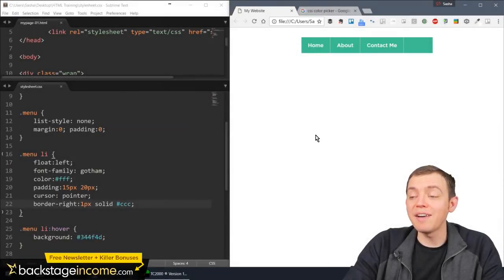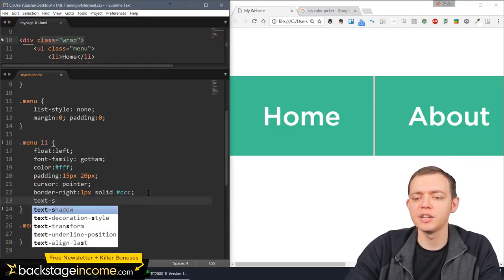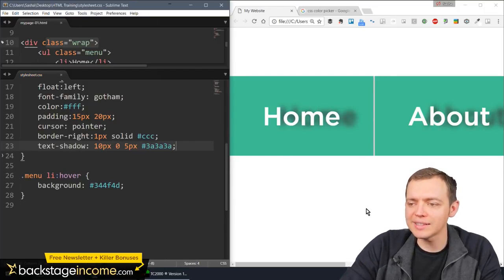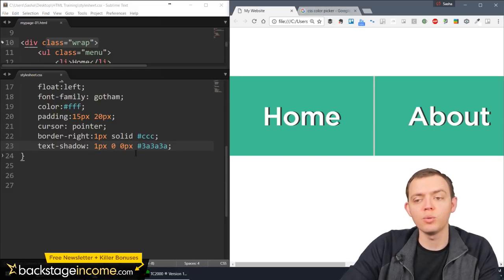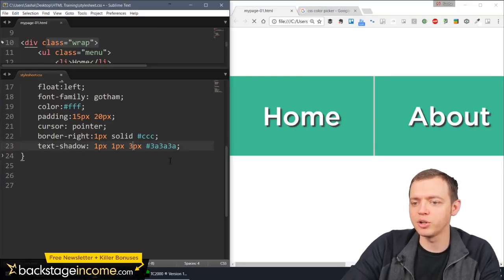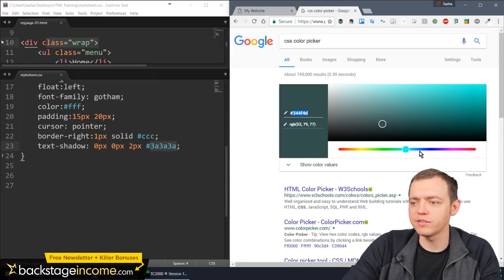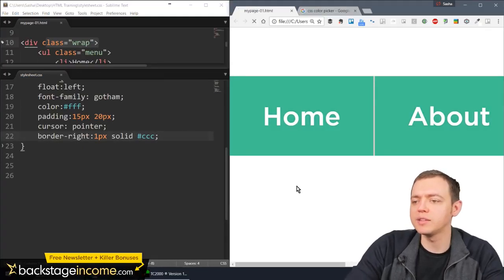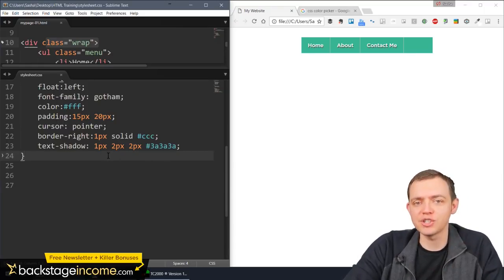CSS3 Tutorial for Beginners: 39 Text Shadow Tips & Techniques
Original video source:
Tumblr this video, you can take a look at the text-shadow property. And what this property allows you to do is add a shadow to your text, giving it kind of a very subtle 3D effect that’s very good if you want to make your website look nice and professional.

I’ll show you how to use the text-shadow property. You’ll learn how to position the shadows exactly where you want, how to make it blur and how to change its color. I’ll also show you some examples so that you can see how it would look on your website.